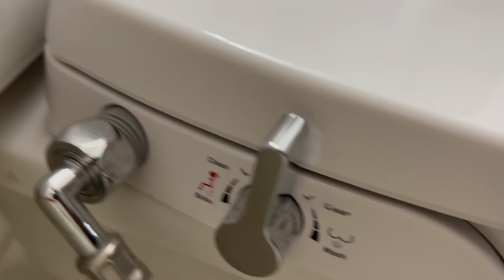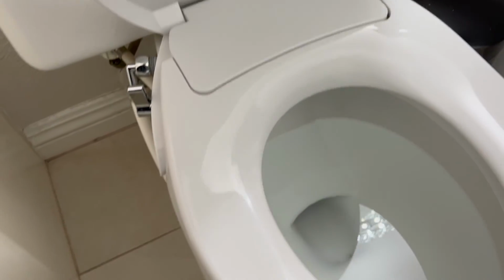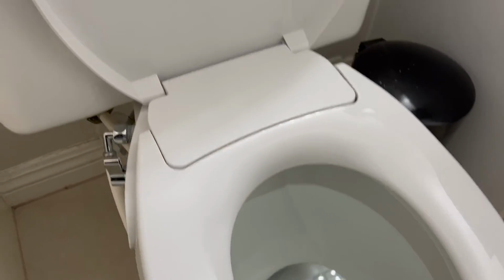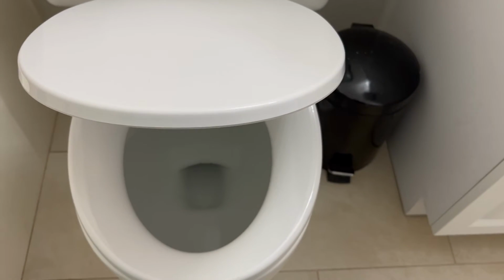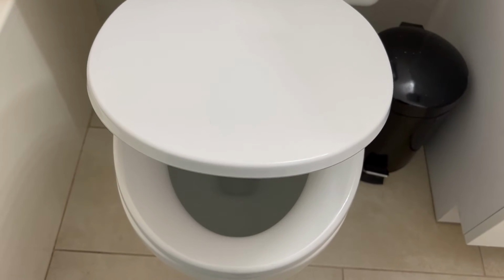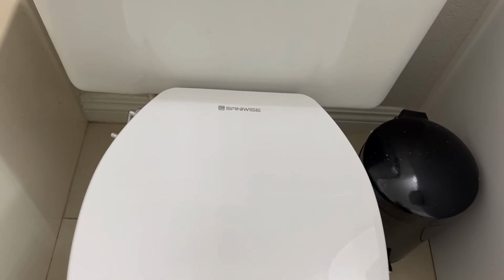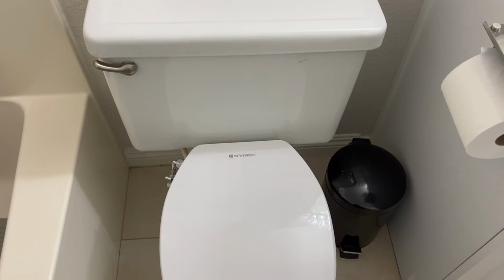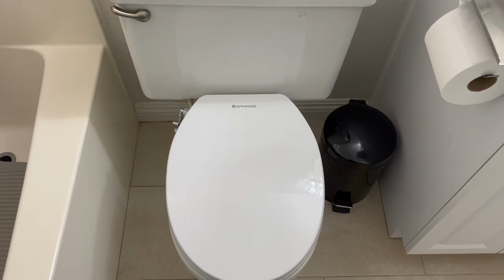Review of Saniwise Elongated Advanced Bidet Toilet Seat - Worth It?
Saniwise Toilet Seat, Elongated Advanced Bidet Toilet Seat with Self Cleaning Dual Nozzles Separated Rear & Feminine Cleaning Natural Water Spray, Soft Closed Toilet Seat, Easy DIY Installation

Easy to use and highly recommend! I was resistant for a long time about getting a bidet in our house, now I love it!